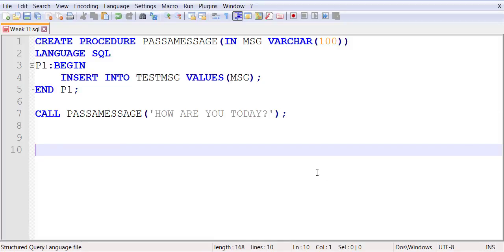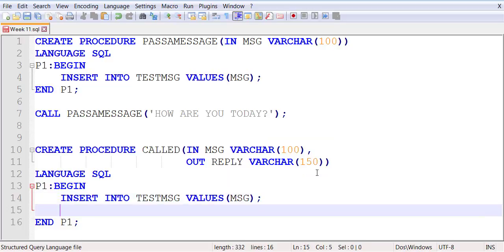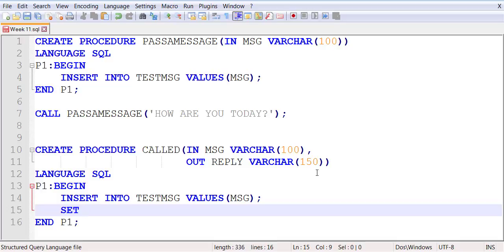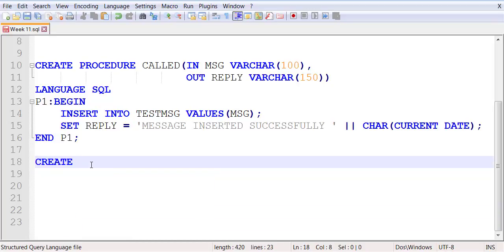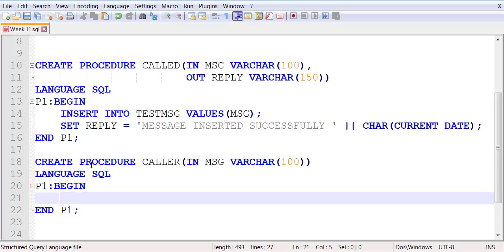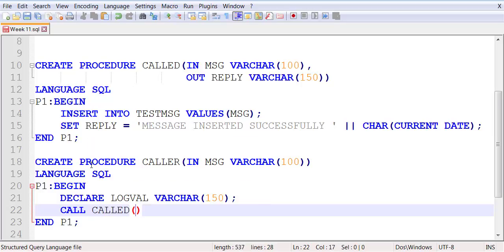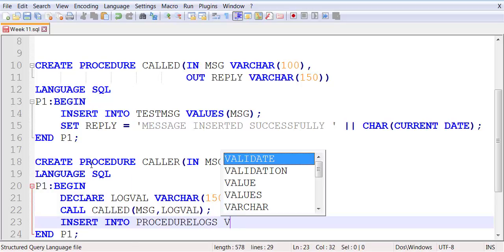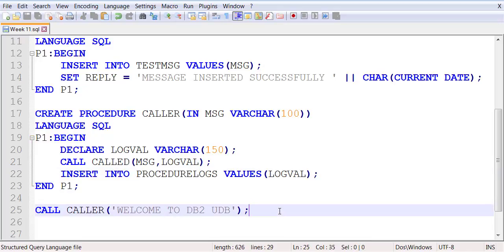Calling a Stored Procedure from another Stored Procedure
Calling a Stored Procedure from another Stored Procedure - DB2 UDB, Oracle, SQL Server, MySQL